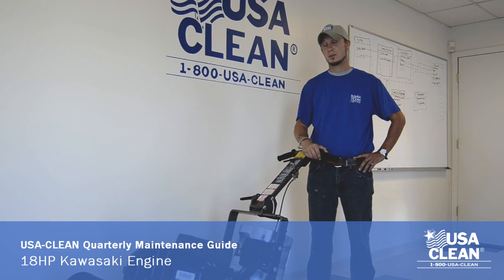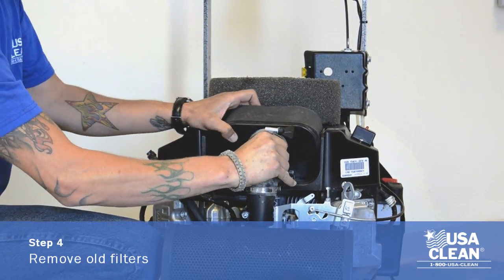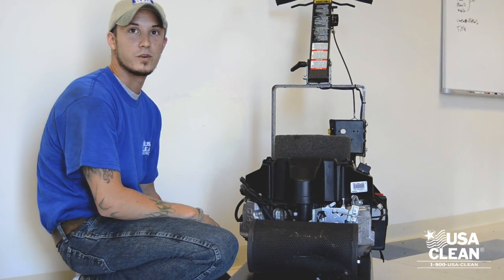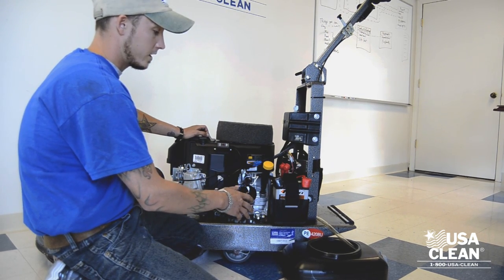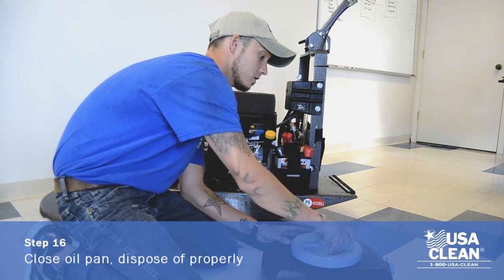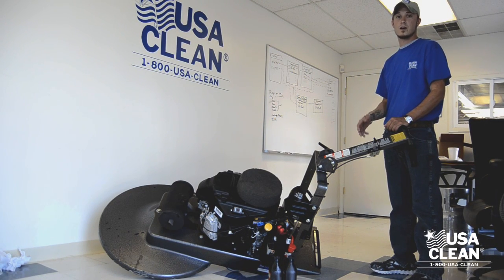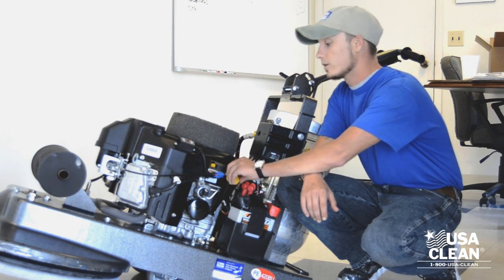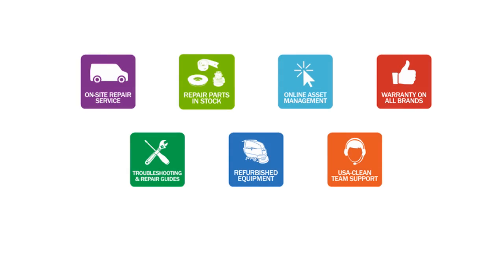Quarterly Maintenance on an 18HP Kawasaki engine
How to perform quarterly maintenance on a propane buffer with an 18 horsepower Kawasaki engine using the quarterly maintenance kit from USA-CLEAN.